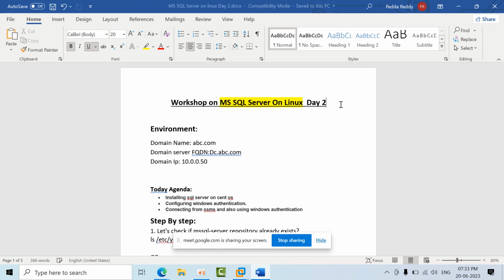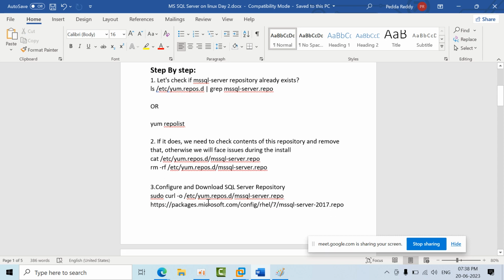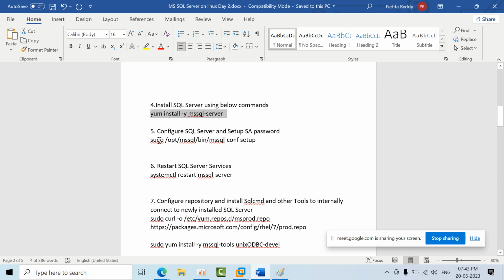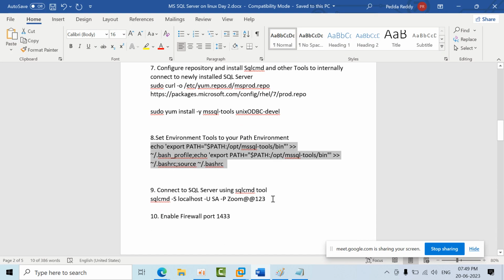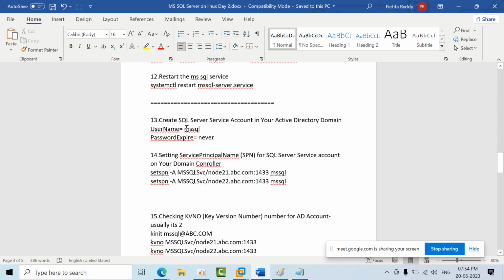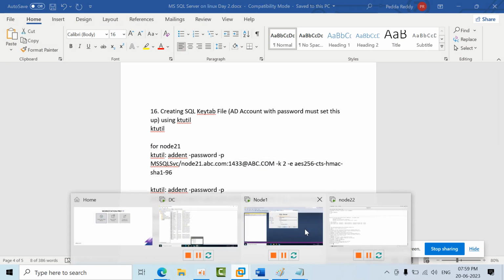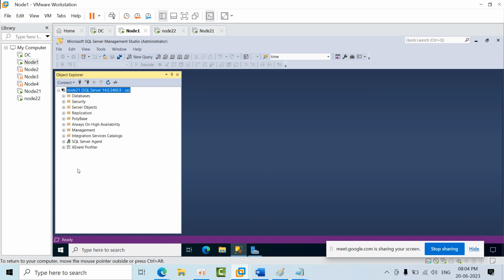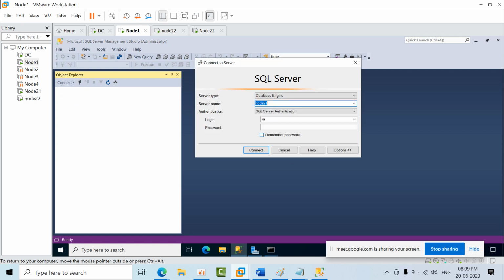Workshop on MS SQL Server On Linux Day 2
Due to network and other issues i am unable to connect later i recognized and disable to firewall using below status